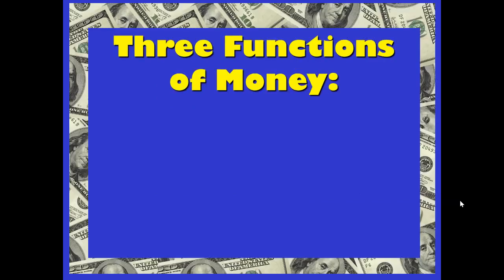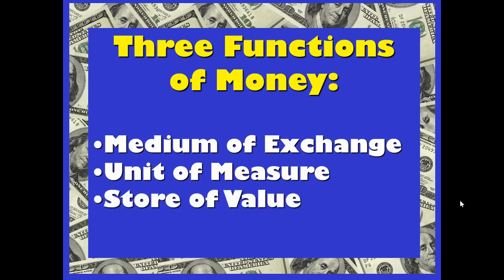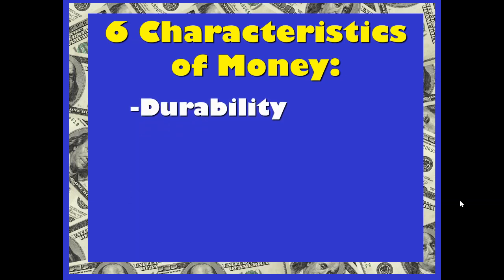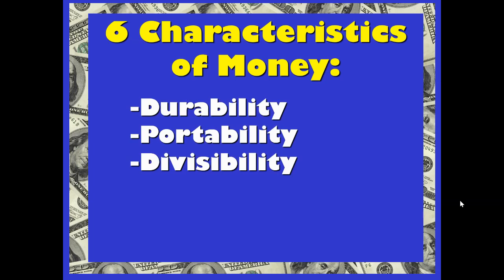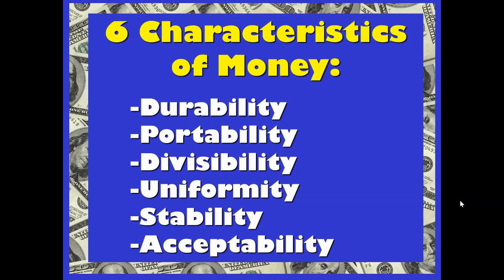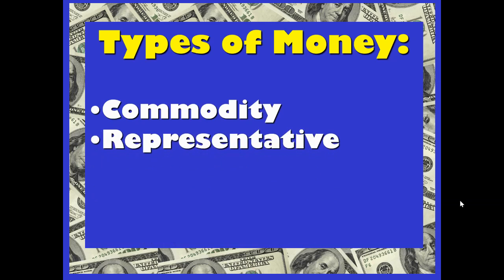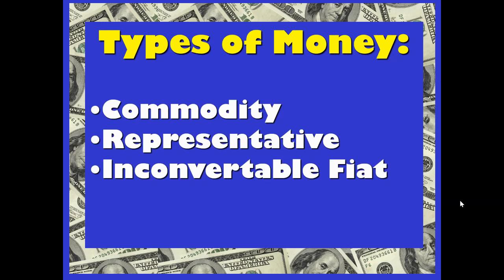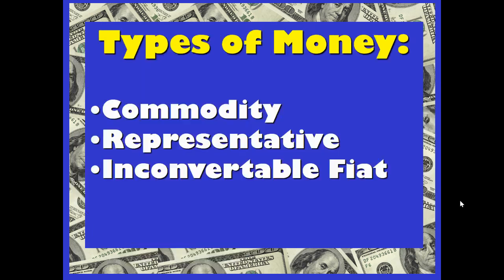ECON 6.1 Money Basics